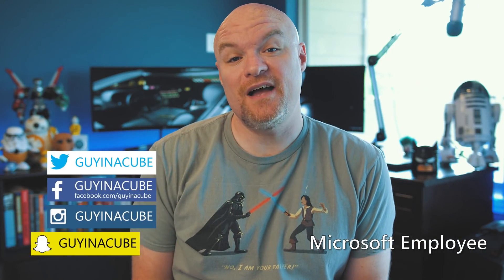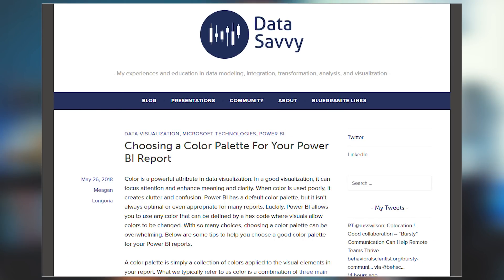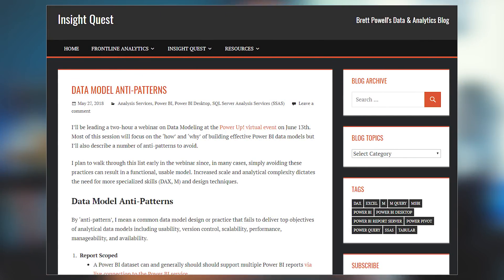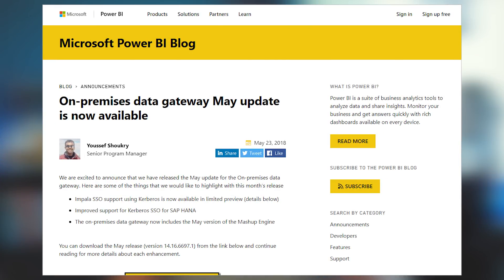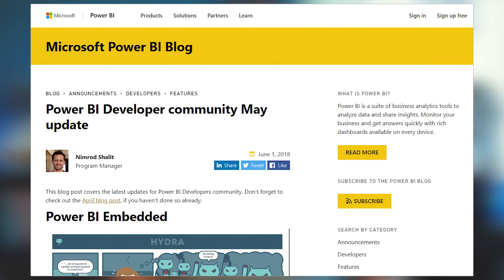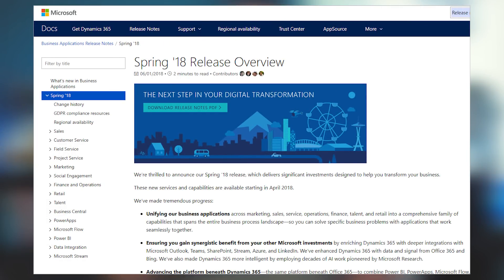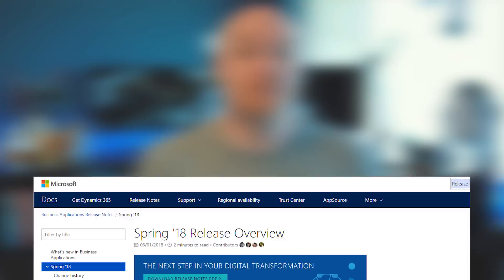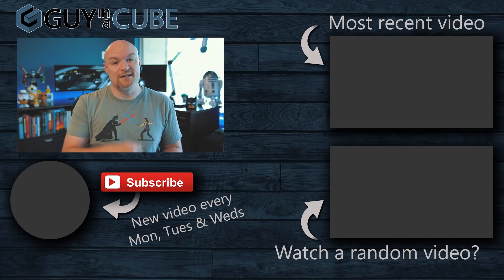Power BI colors, data models, release notes and more... (June 4, 2018)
Choosing a Color Palette For Your Power BI Report (@mmarie)

BONUS ITEMS:

A Few More Power BI Roadmap Details From The Dynamics 365 Release Notes (@cwebb_bi)

Time Dimension in Power BI and SSAS Tabular Model Supporting Minutes Time Bands (@biinsightnz)

DateAdd vs ParallelPeriod vs SamePeriodLastYear; DAX Time Intelligence Question (@Rad_Reza)